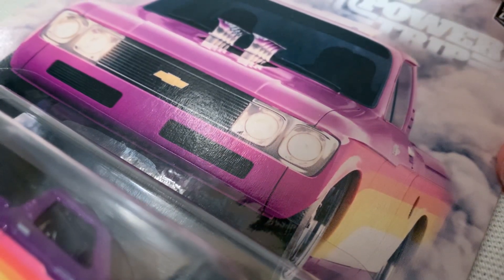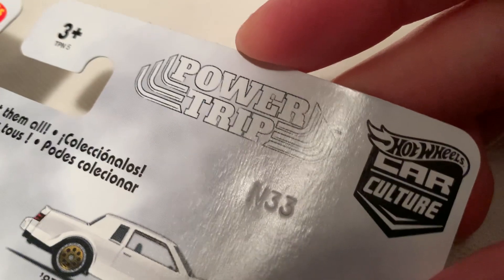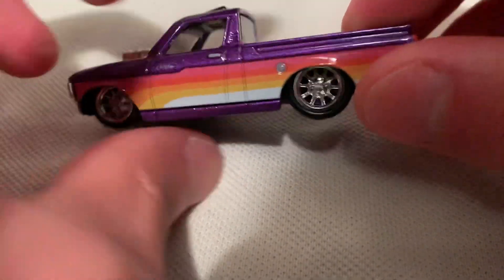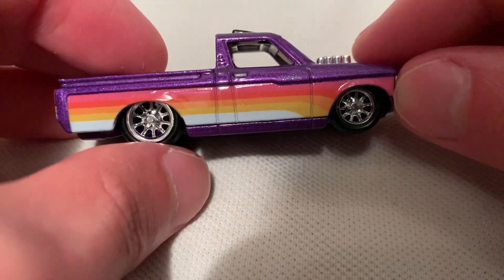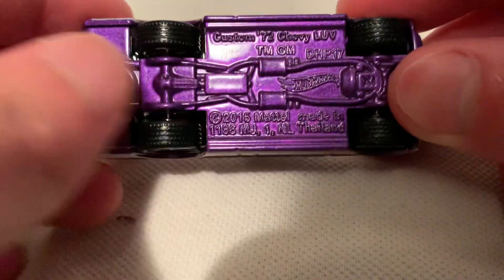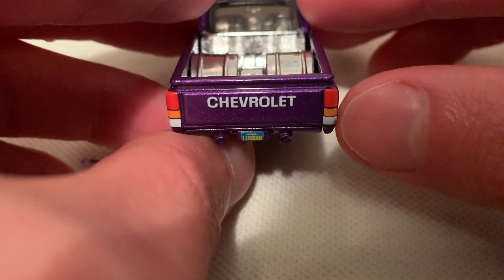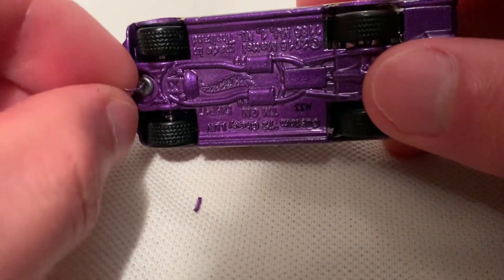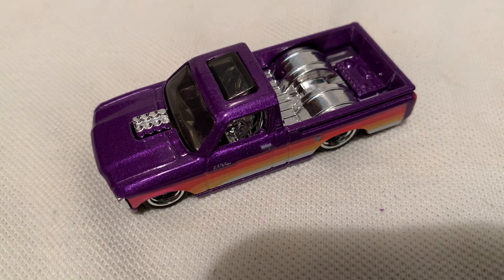Hot Wheels Custom 1972 Chevy LUV (2020 Car Culture - Power Trip)